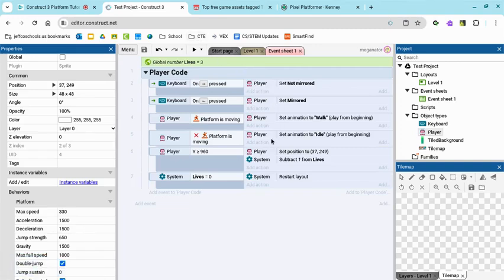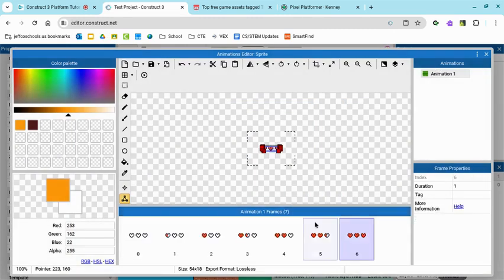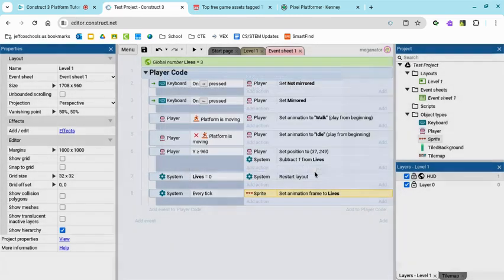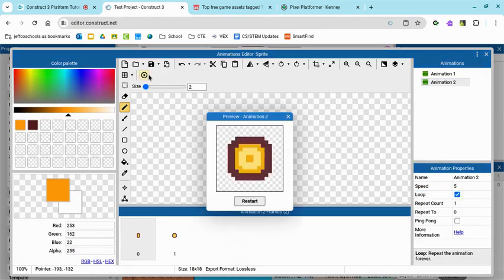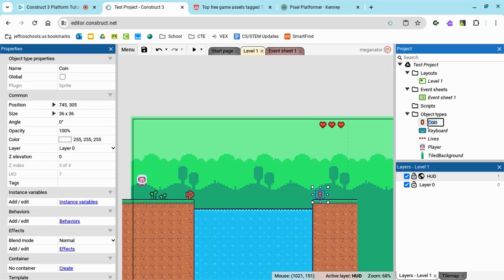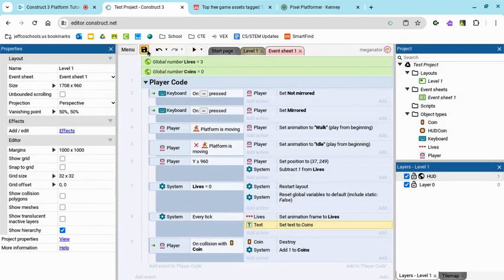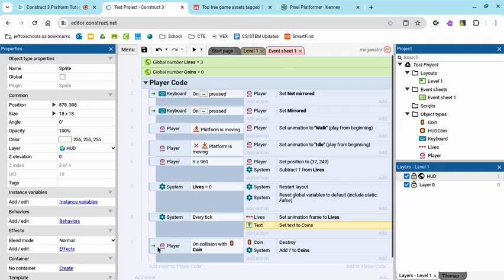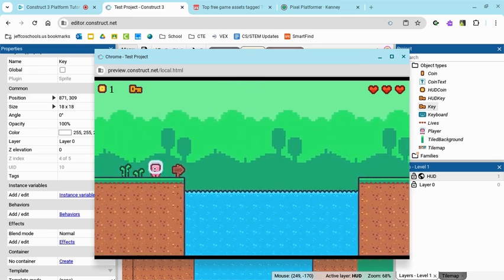Construct 3 Platform Tutorial Part 3 - HUD & Rewards